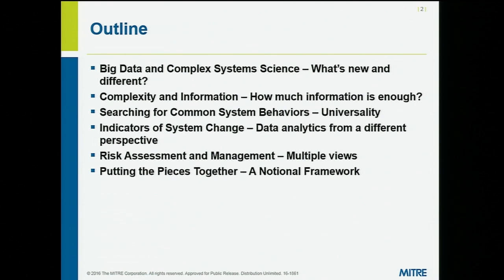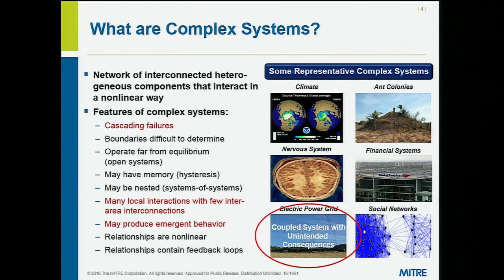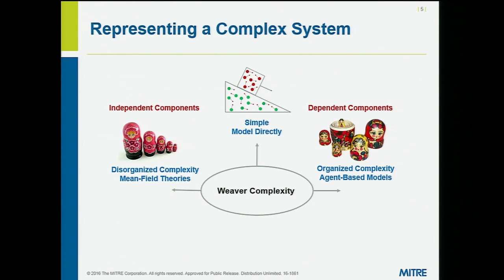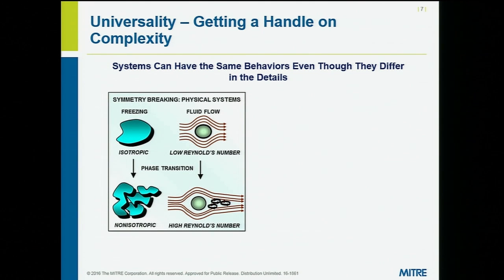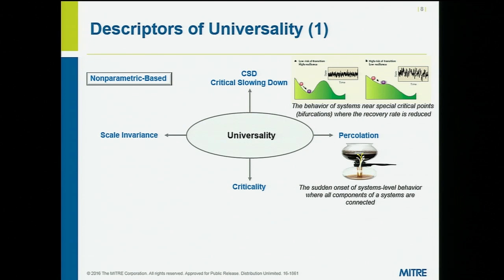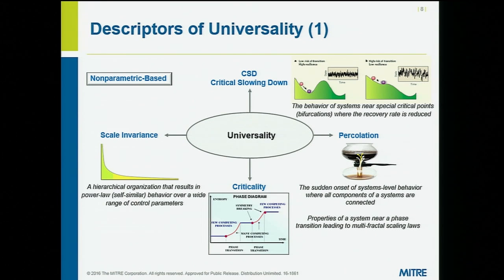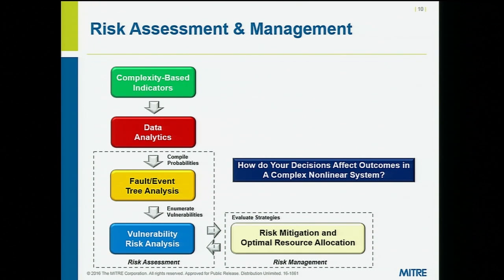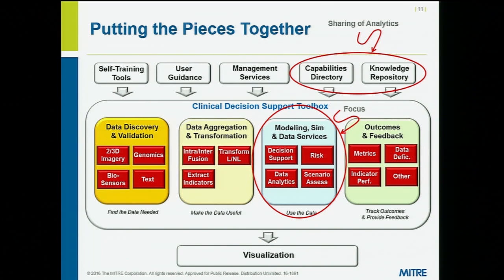Garry Jacyna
2016 Commonwealth of Virginia Medical Analytics Summit
Precision Analytics in Healthcare Presentation - Theme: Technical Innovation
Inspirational guest speakers will promote innovation and creativity in analytics engineering, technology, and medical data management.